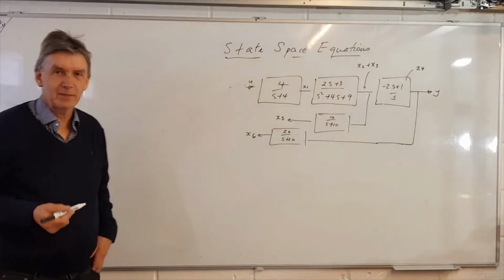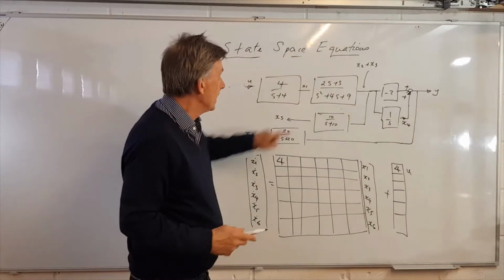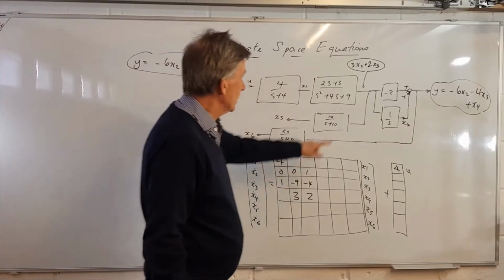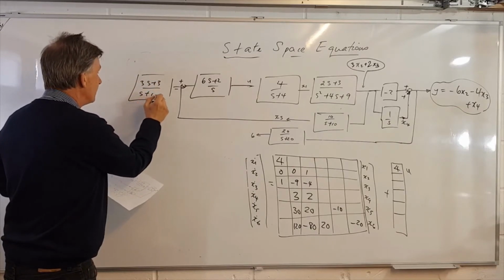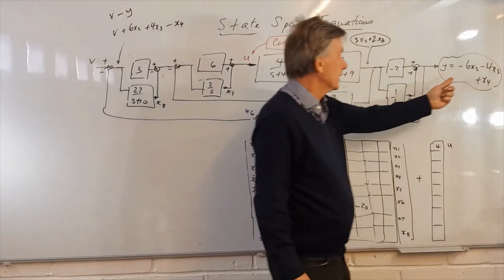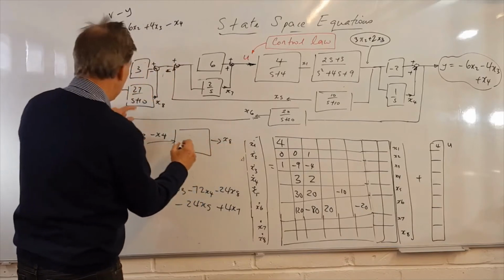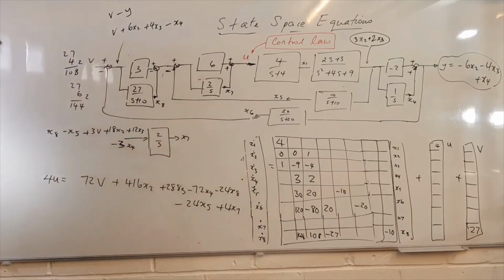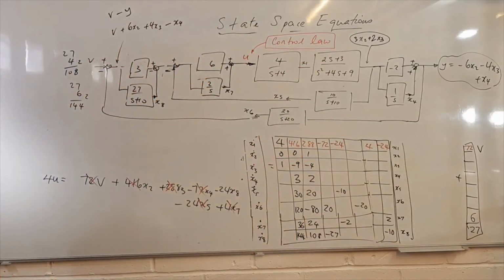Control Laws example